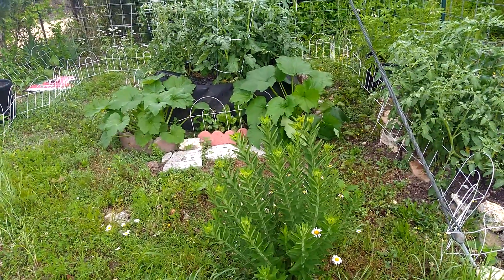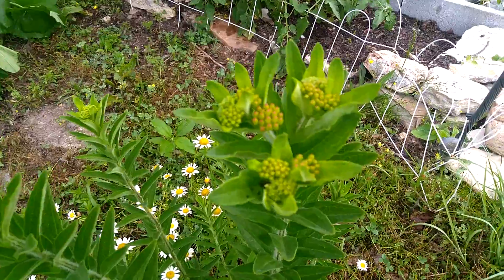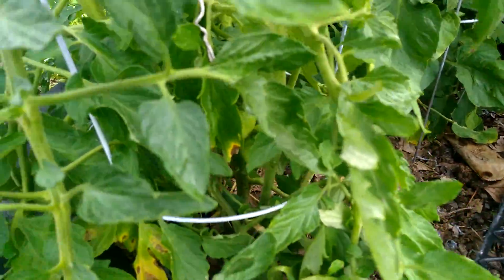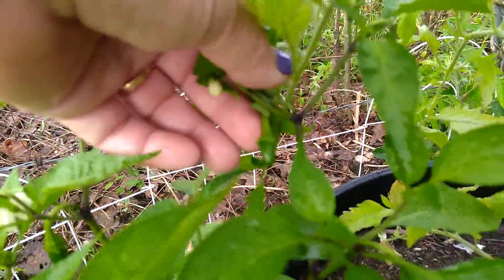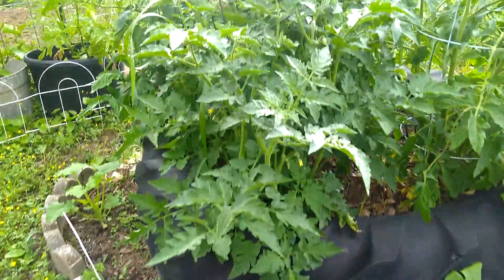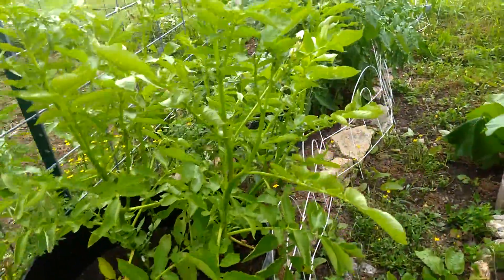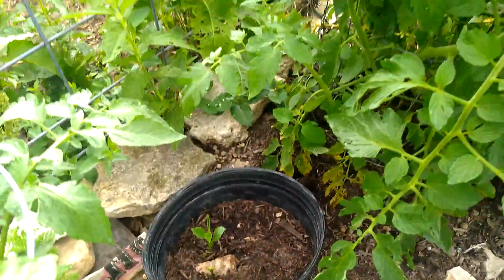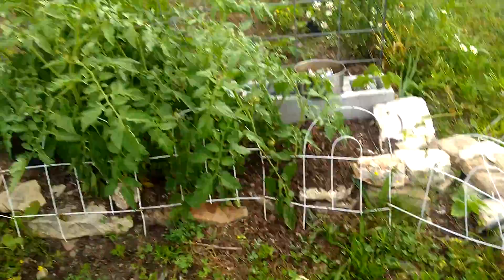June garden tour 1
This is garden tour of Cocoa's corners area of my garden.